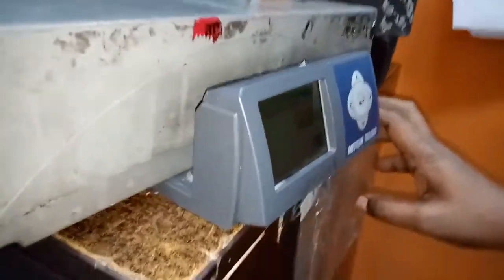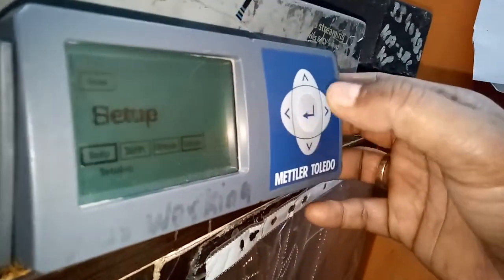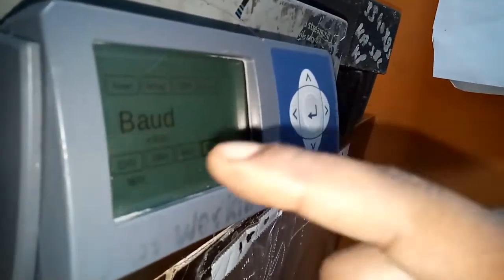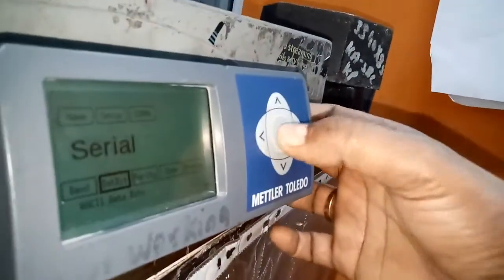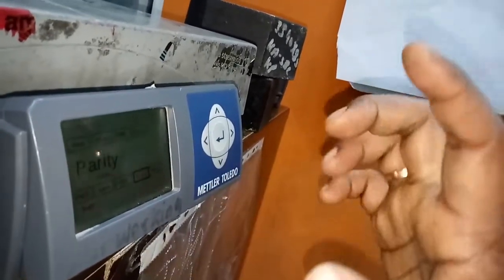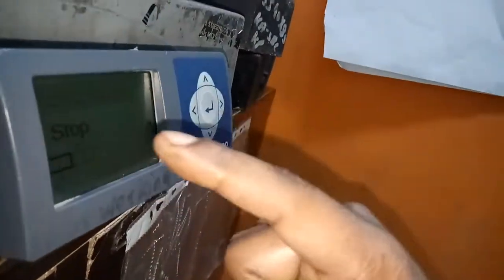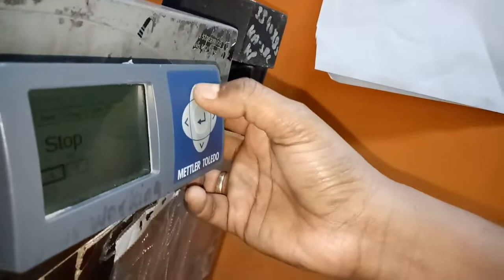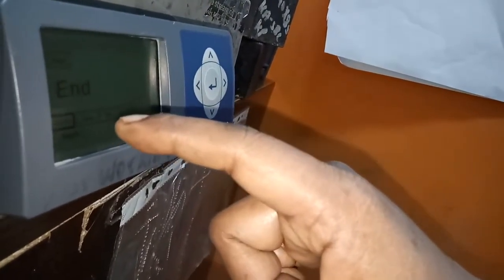mettler Toledo weight scale calibration